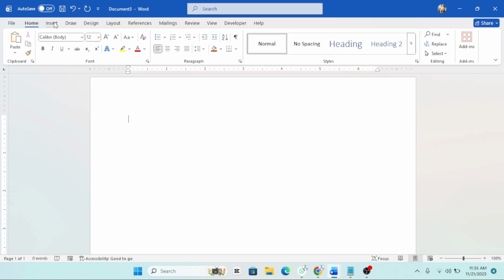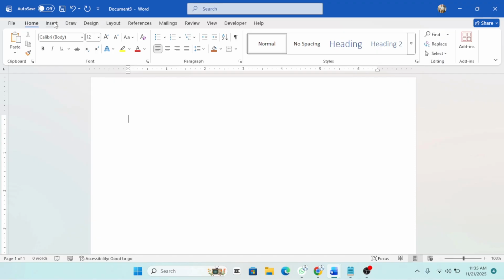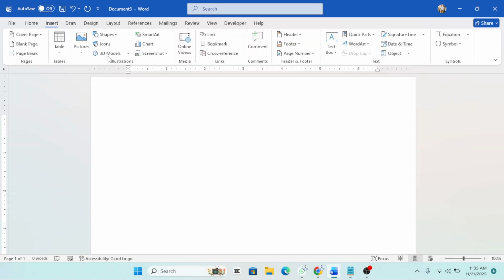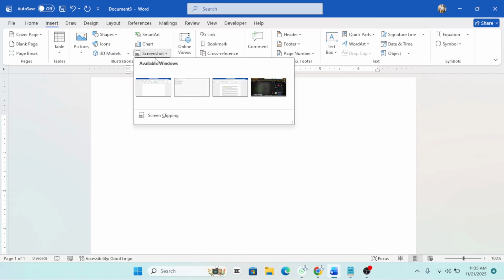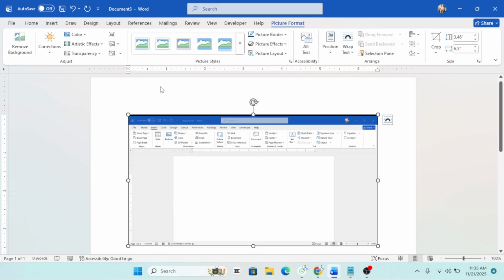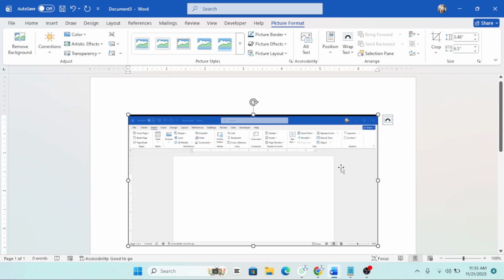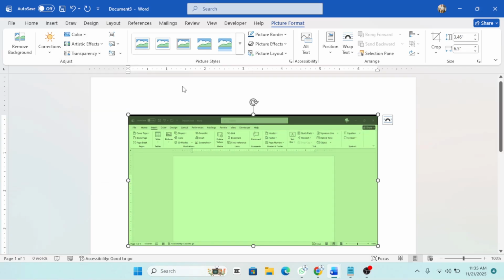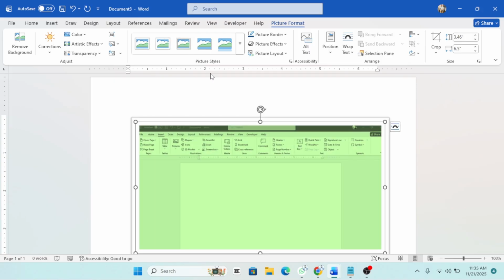How to Take Screenshot in MS Word (Fast & Easy Step-by-Step 2026)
Learn how to take a screenshot in MS Word in seconds! Updated 2026 tutorial showing the easiest step-by-step method.

In this video, you’ll learn EXACTLY how to take a screenshot in MS Word using the built-in Screenshot tool. This easy 2026 step-by-step tutorial is perfect for beginners, students, office workers, and anyone using Microsoft Word.

We’ll show you where the Screenshot button is, how to capture open windows, and how to instantly insert screenshots directly into your Word document without using external tools.